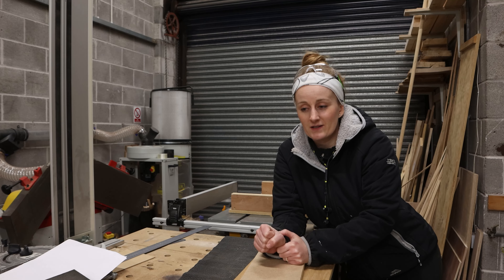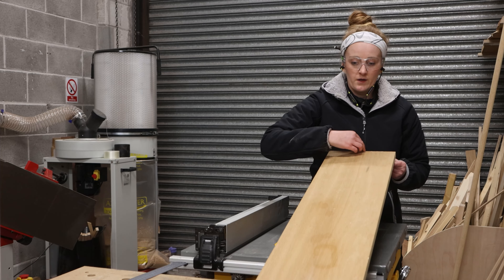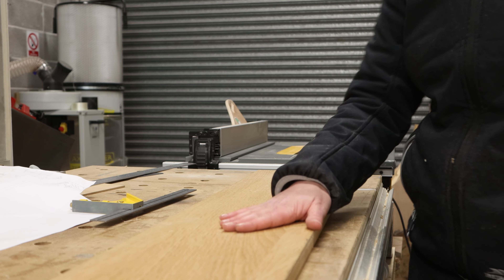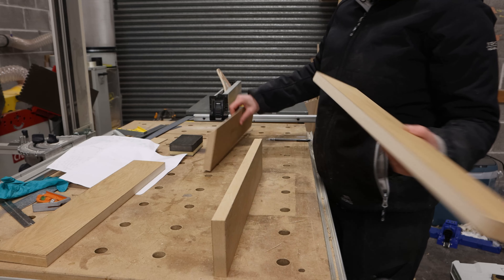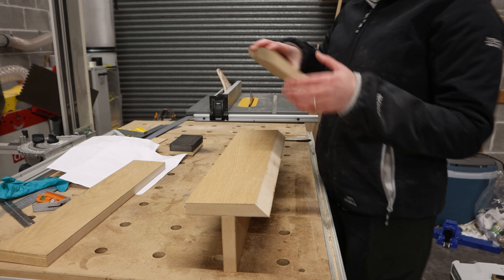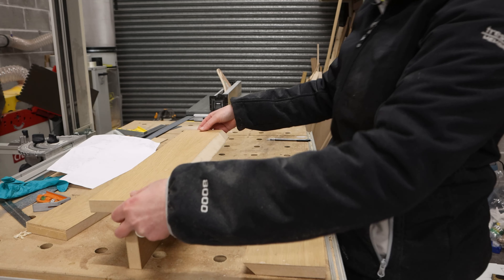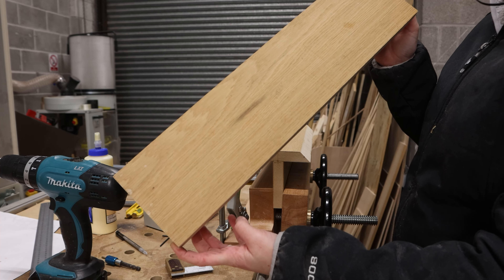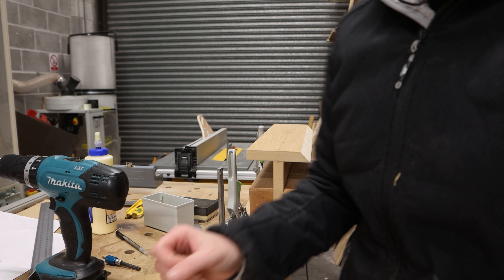Essential MITRE SHOOTING BOARD For Inside & Outside Mitres | Woodworking Mitre Jig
In this video I make a donkey ear mitre shooting board. An essential woodworking jig for shooting inside and outside mitres with a hand plane.
Made from left over scrap wood laying around the workshop.

I hope you enjoy the video. It really does help and I'm super grateful for all those who continue supporting me and what I do! Thank you very much for watching.

Thanks/Diolch

Kirstie!